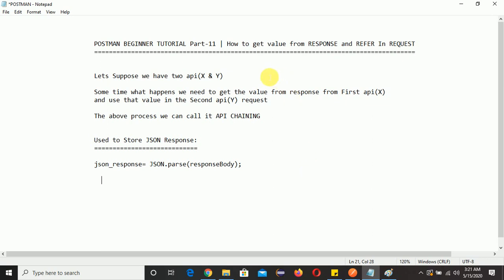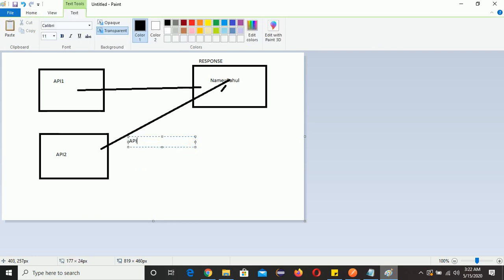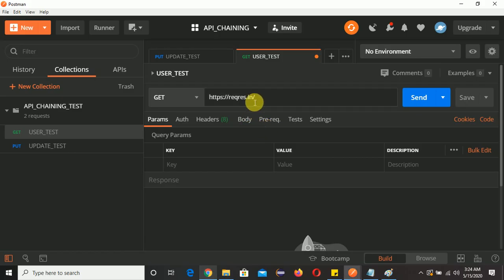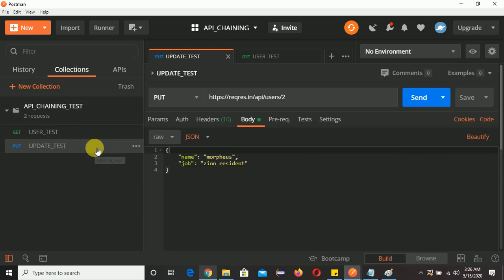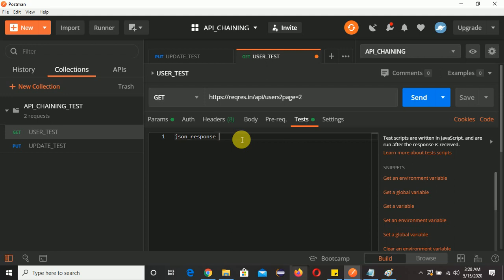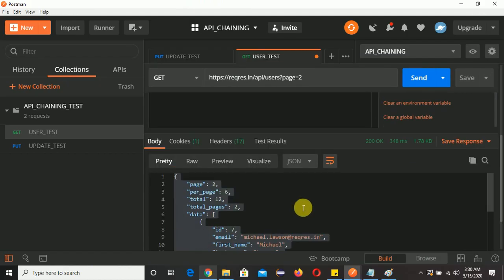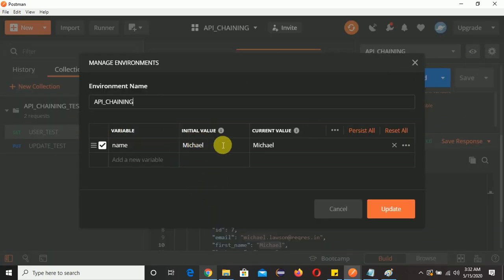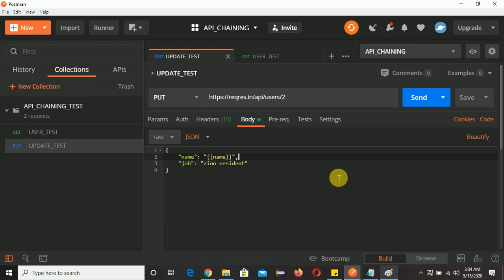POSTMAN BEGINNER TUTORIAL Part-11 | API CHAINING | How to get value from RESPONSE and USE In REQUEST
Hi all of You,This is Rahul and today we will learn:

How to get value from RESPONSE and REFER In REQUEST

Lets Suppose we have two api(X & Y)

Some time what happens we need to get the value from response from First api(X) and use that value in the Second api(Y) request

The above process we can call it API CHAINING

json_response= JSON.parse(responseBody);